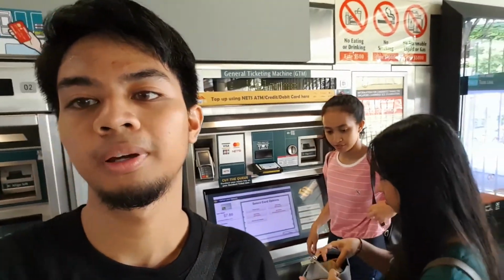GOING TO CENTRAL PERK | LOST IN SG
"Uhm... she's imitating me."

This is actually Vlog 07. I'm too lazy to edit that small portion. Don't judge me lol